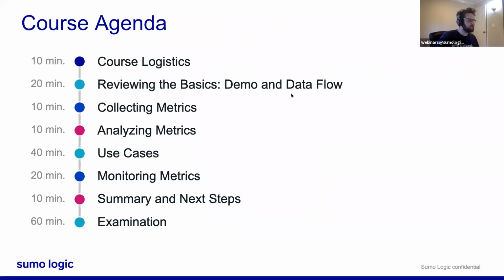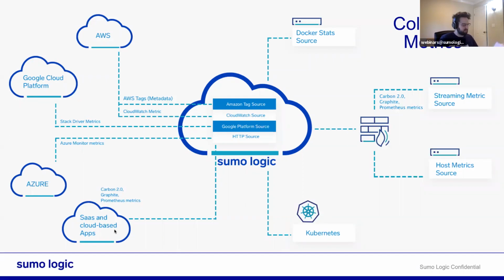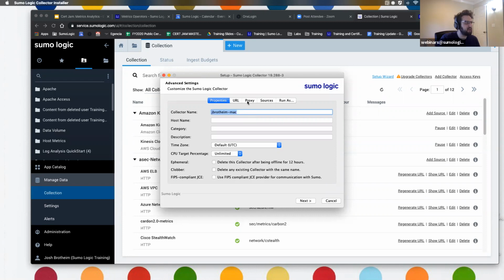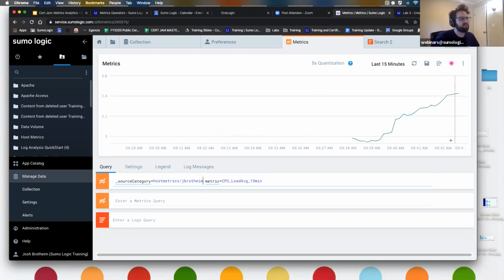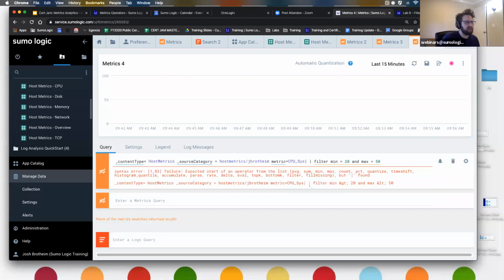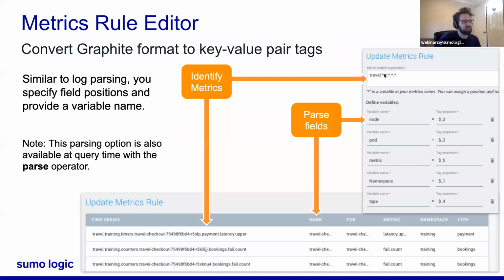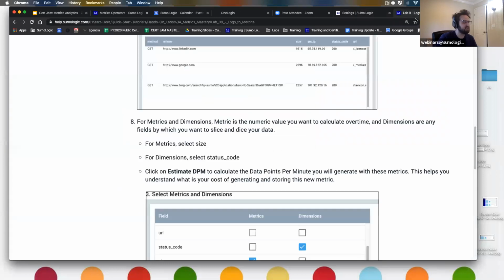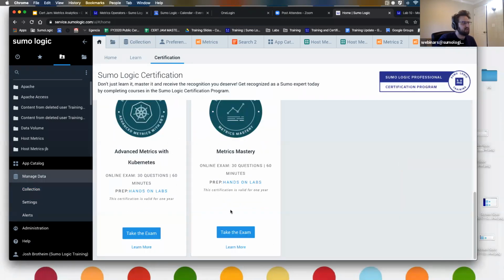Sumo Logic Metrics Virtual Cert Jam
Learn how to query metrics and use them in your monitoring and troubleshooting workflows. Leverage metrics to manage your Kubernetes environment.